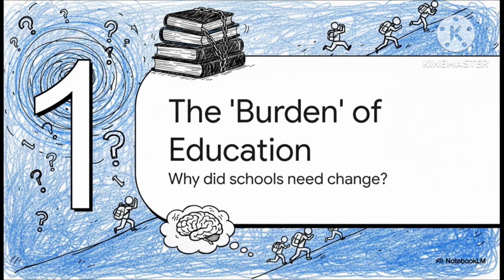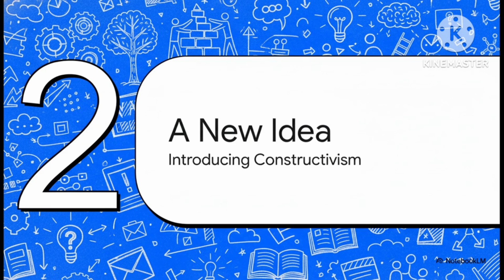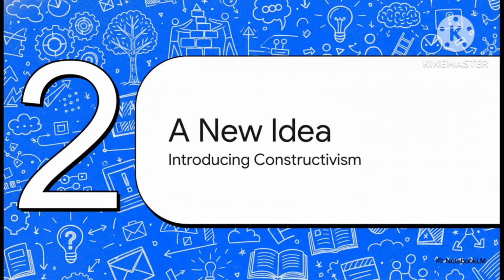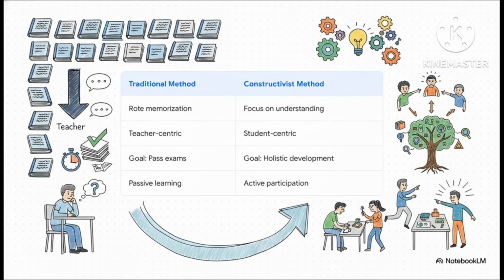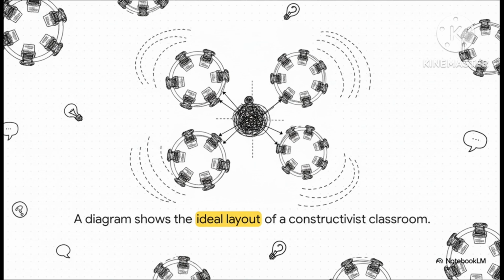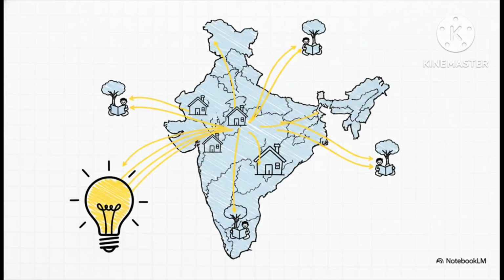Constructivism..old version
ज्ञानरचनावाद ही भारतात शिक्षणाची नवीन सुरुवात आहे त्या संदर्भात संक्षिप्त ओळख. याचाच updated video याच chanel वर आहे . कृपया बघा